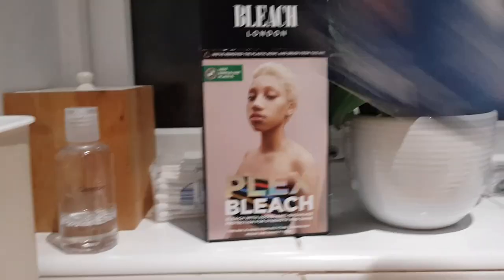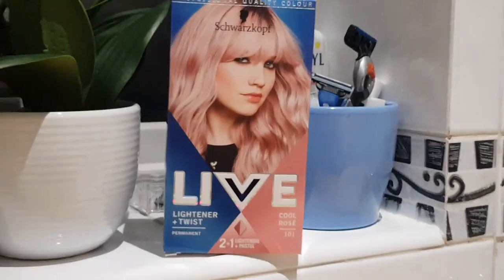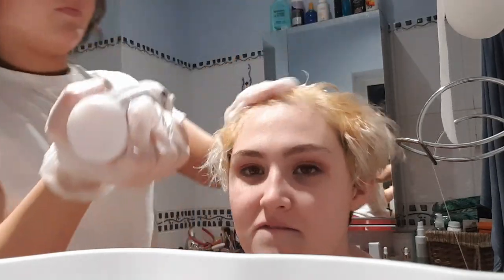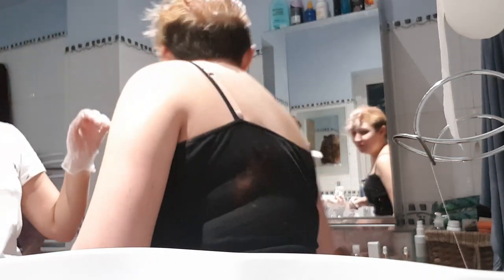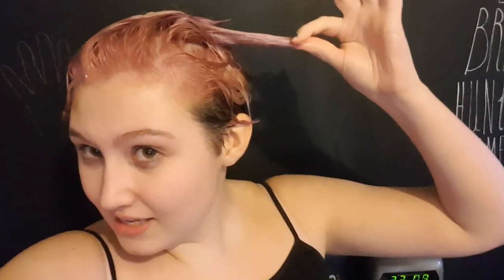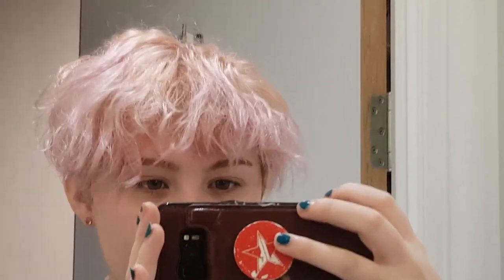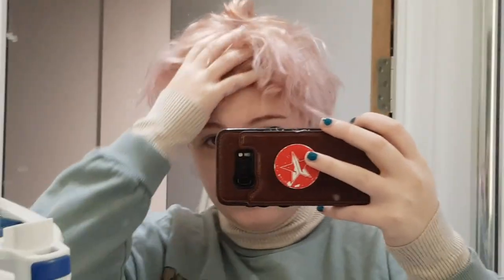Ruining My Hair | Part 1 (Bleach & Colour)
As you know, last time I decided to give myself a fringe, but obviously I couldn't stop there. Join me as I fry my hair and end up looking like Donald Trump :'D